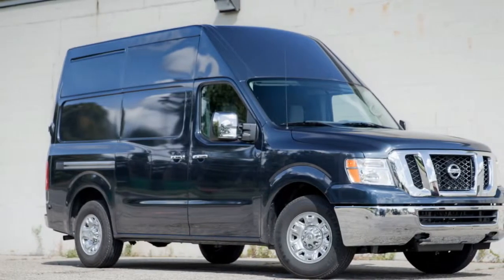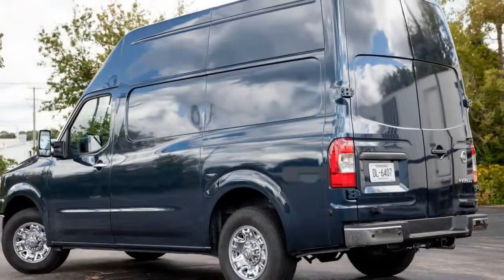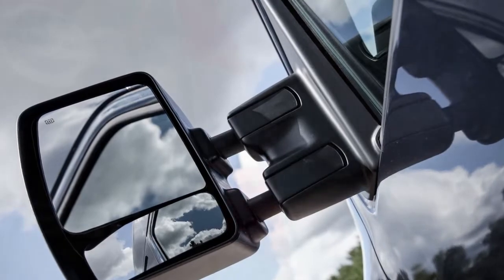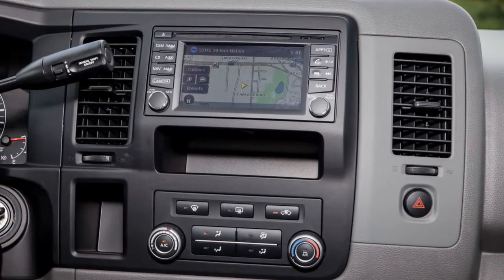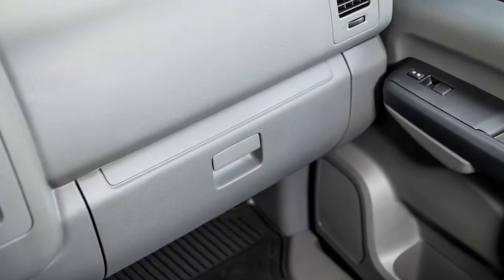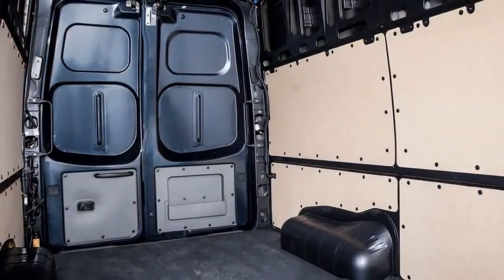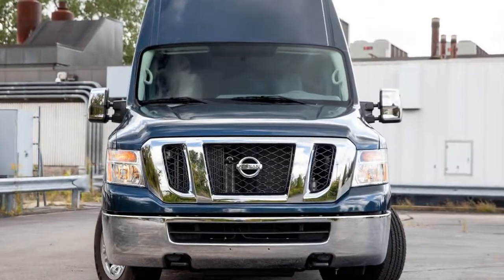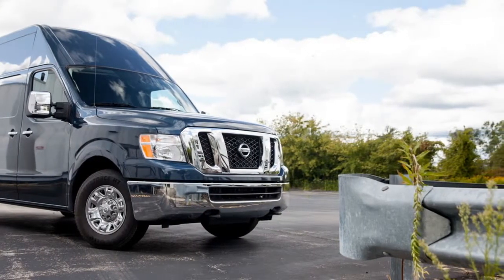WOW AMAZING!!! 2017 Nissan NV3500 HD High Roof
The NV’s interior is functional but not superior in any way. It’s a stark environment full of hard surfaces. But it is a work vehicle, so we can’t harp on it too much for not having anything nice on the inside. Hard surfaces are easy to clean and are more resistant to wear. There are large roof-mounted cubby compartments above the cabin; the locking center console has a flat, clipboard-sized top that can slide forward; the inside of the console is equipped for a hanging filing system and has a power outlet; there’s a sliding storage tray under the driver’s seat; and the folding passenger seat can collapse to create an additional flat workspace. The cargo area includes 12 mounting points on the floor and 24 on the body sides for customization, while the floor also has six D-ring hooks for easily strapping things down.

new  2017  Nissan  NV Passenger NV3500 HD  Nissan NV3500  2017 Nissan NV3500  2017 Nissan NV 3500  High Roof SL V8